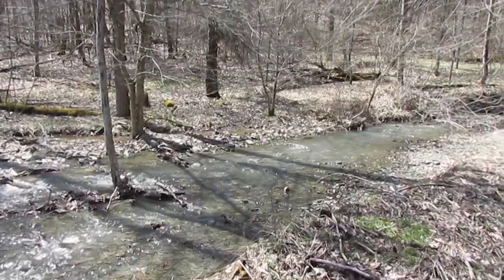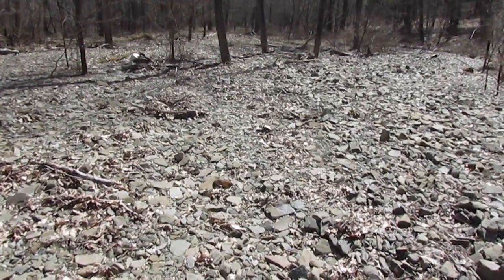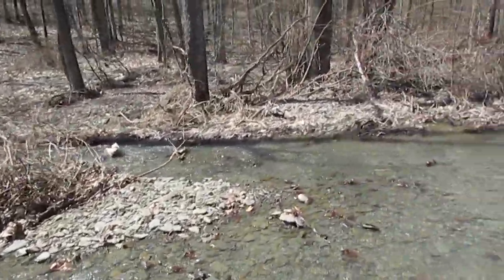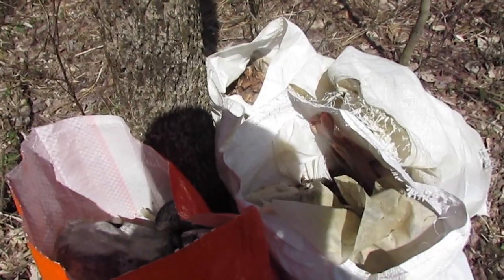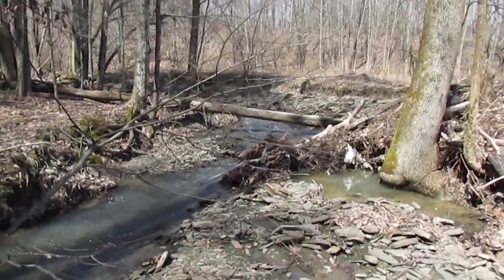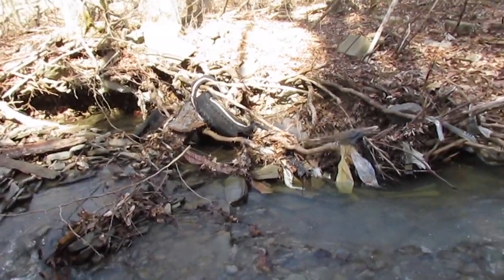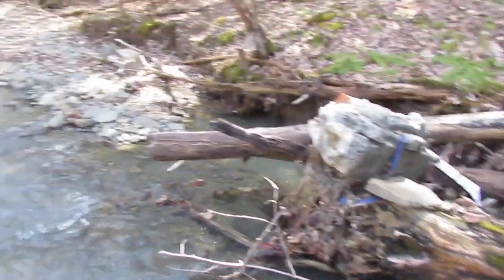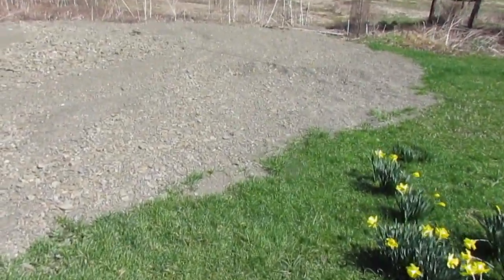Flash Flood Cleanup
Last fall the remnants of Hurricane Florence gave us a significant flash flood in the middle of the night on September 18th 2018.  While our home and the farm fields were remarkably undamaged, the flooding in the creeks and on our road moved an astonishing amound of gravel, boulders and sediment.  Along with all the natural debris there was an astonishing amount of man-made garbage that was washed down onto our property and we are in the process of cleaning up before the vegetation begins to grow and makes some of it difficult to see and collect.  The range of garbage is pretty varied from things you would expect, like tires, plastic bags, and beer cans to quite unexpected things like a cast iron bathtub.  Its all part of living in the country in these modern times.